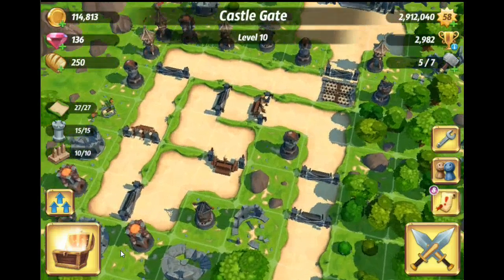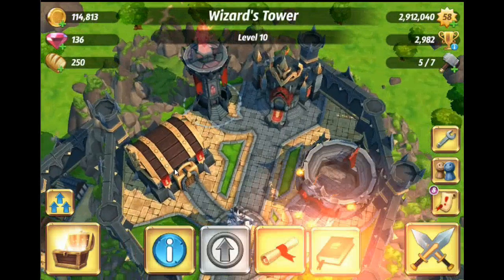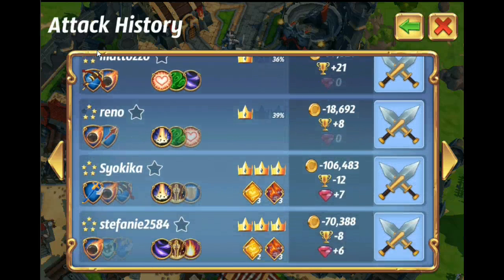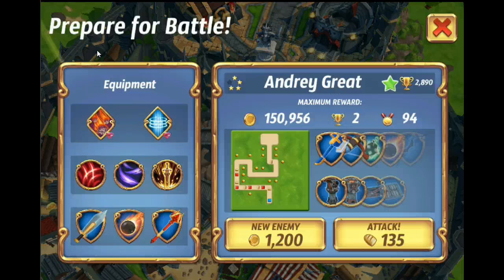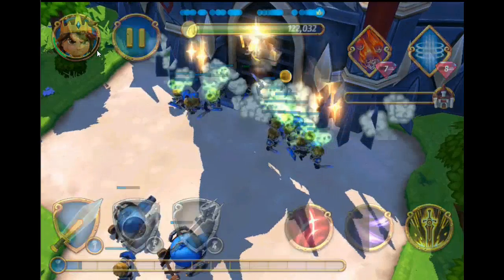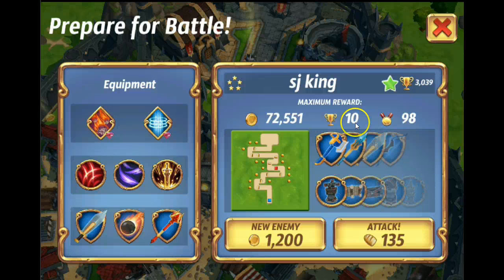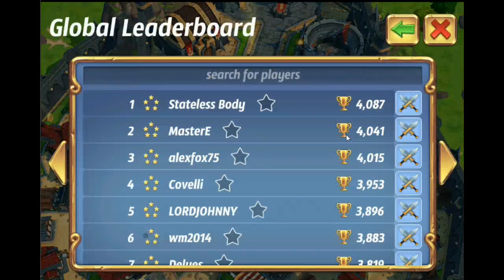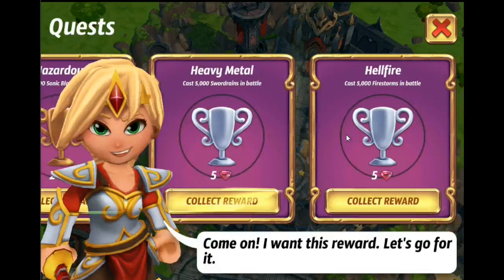Royal Revolt 2 High level gameplay ranked 234th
People have been asking about my base and my waves so we take a look at my highest account Jason W and discuss the big push to the top 200 and beyond. Also show off a high level raid against a player and steal 150k. Great tips for players trying to pushing above 2500 trophies here a must watch for anyone trying to move up the leader boards